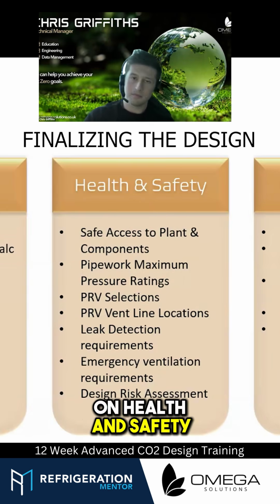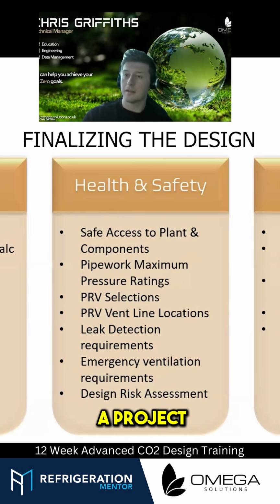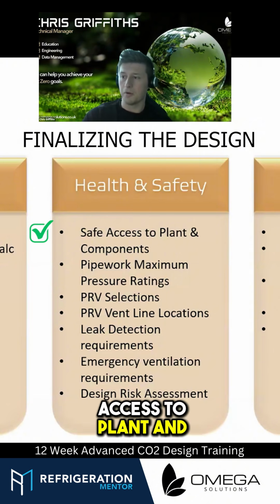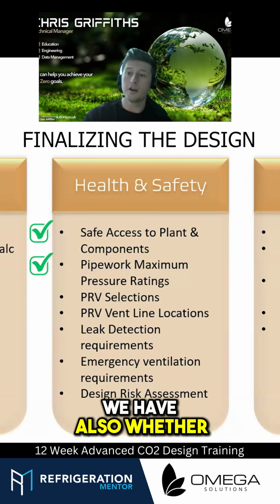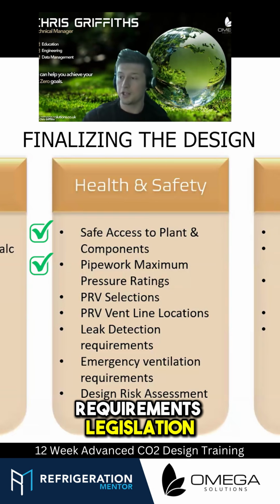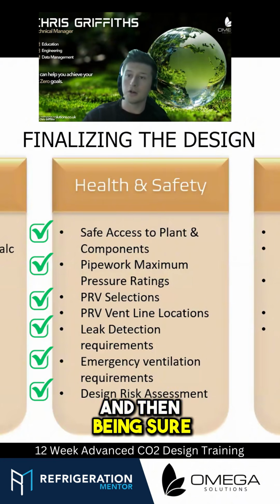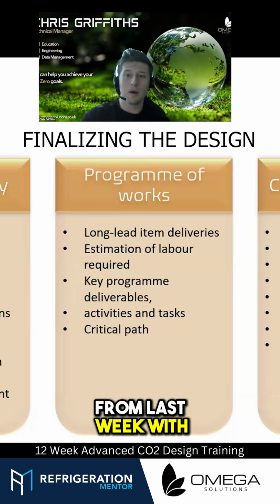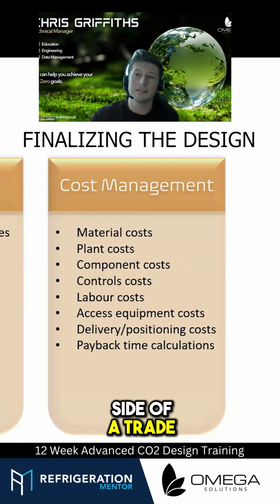Master CO2 Refrigeration Design: Avoid Costly Mistakes!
Finalizing a CO2 refrigeration design requires expertise and attention to detail. Here are some of the best tips and practices to consider.

Don't let these common oversights derail your project! Master CO2 design and avoid costly errors. Our 12-Week Advanced CO2 Design Training starts on January 23, 2025!